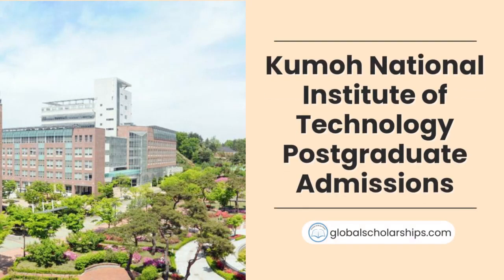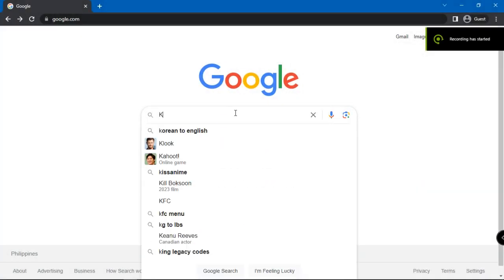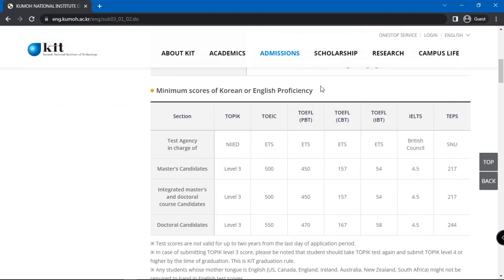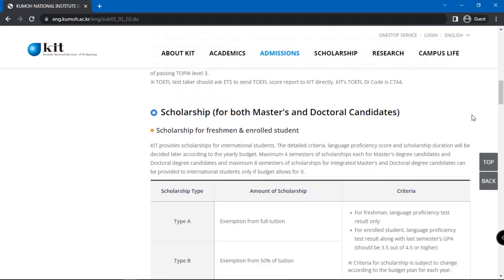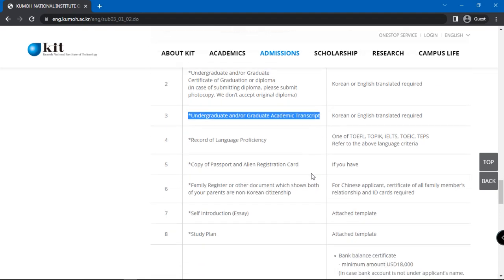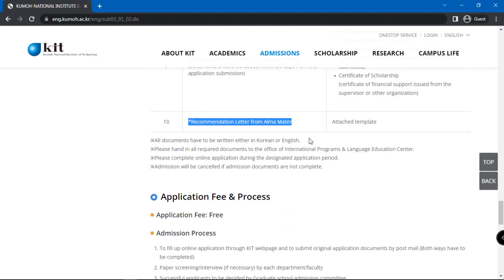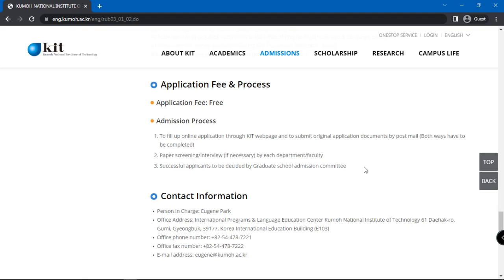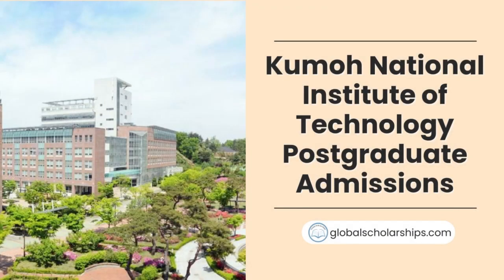Where to Study in Korea | How to Apply to Kumoh National Institute of Technology (Postgraduate)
Whether you're a prospective student or a parent, we've got you covered. Here is a comprehensive guide on how to apply for a Postgraduate Degree at Kumoh National Institute of Technology.